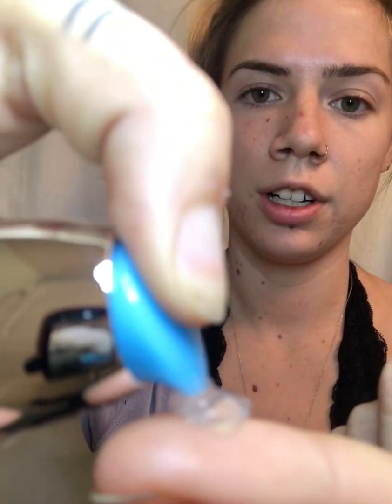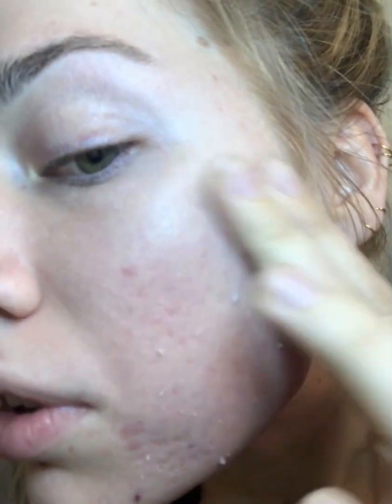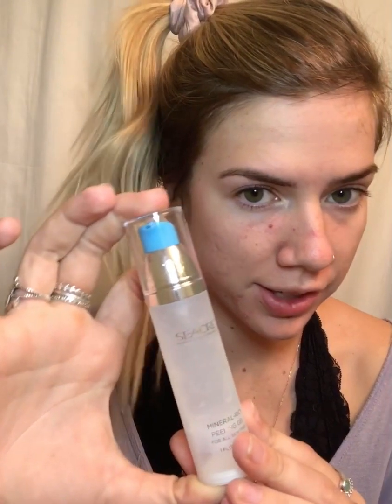Is Seacret's Mineral Rich Peeling Gel the real deal?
Watch a product demonstration to show the instant results you get with this non-abrasive exfoliating formula, made exclusively from Dead Sea Minerals, and hear how Seacret's Mineral Rich Peeling Gel compares to other products!